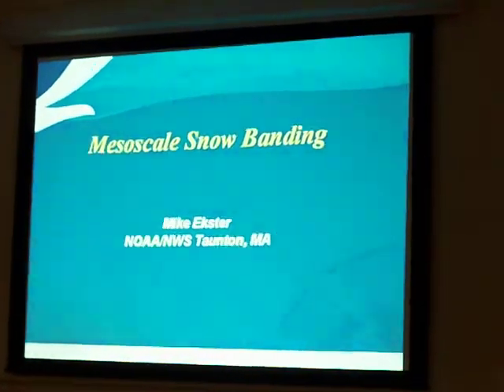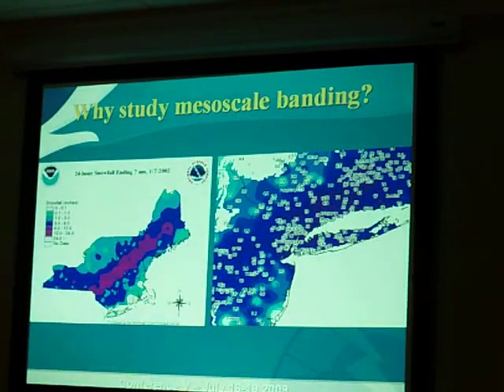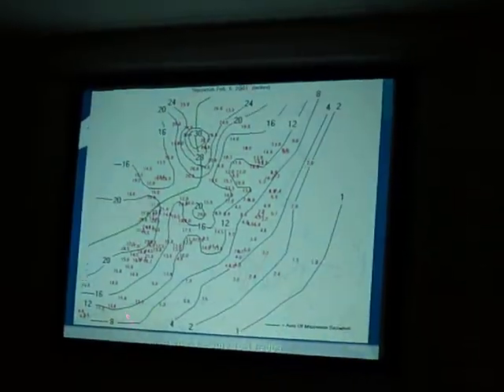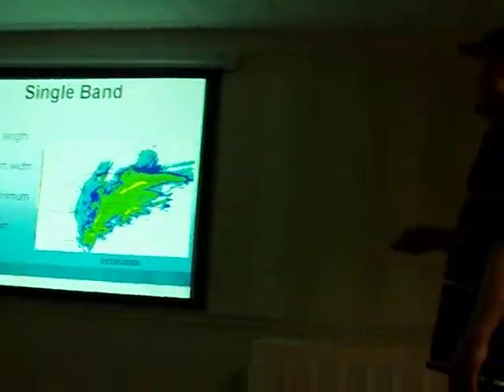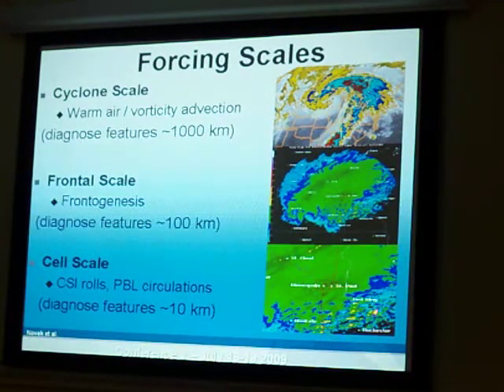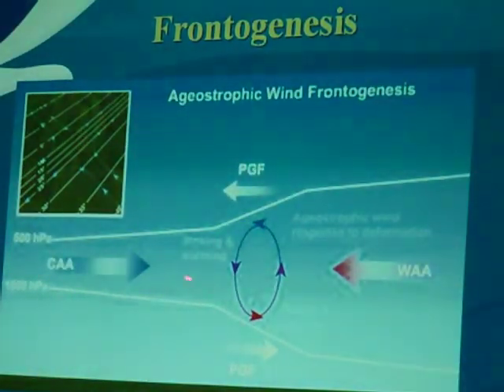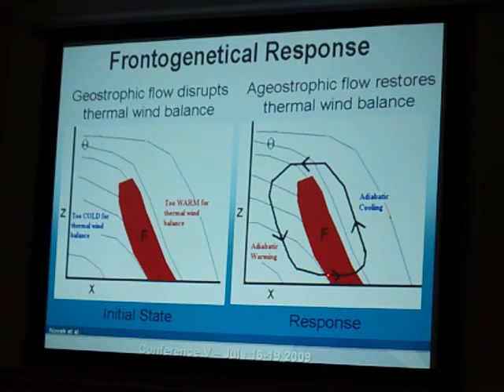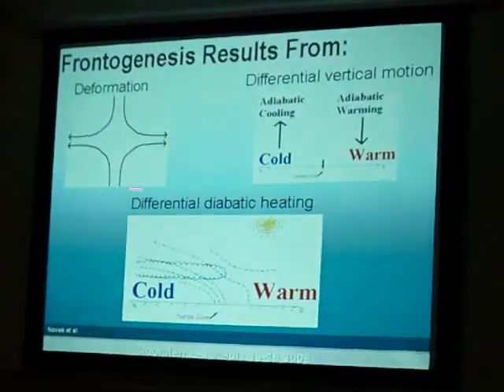Ekster Workshop - Mesoscale Snowbanding (part 1)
Mesoscale Aspects of Winter Storms, Part II: Snow Banding